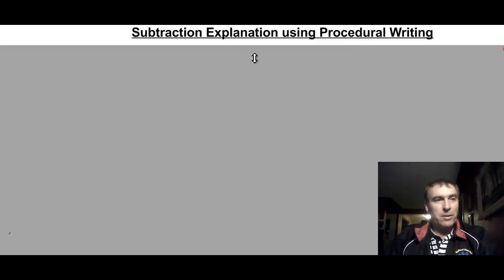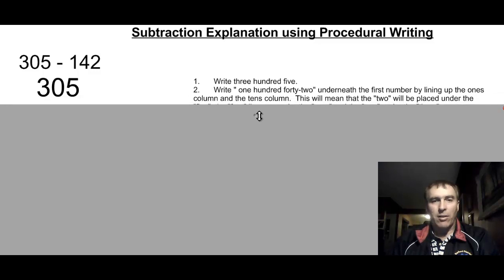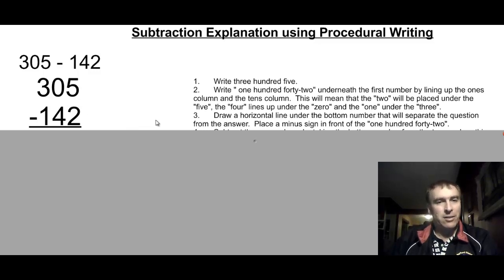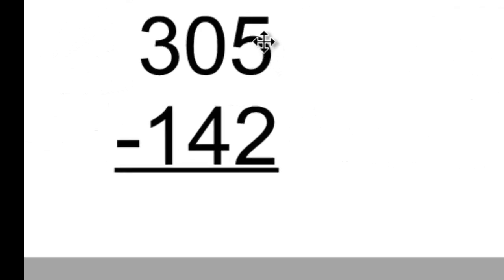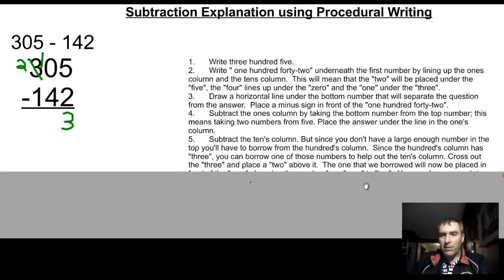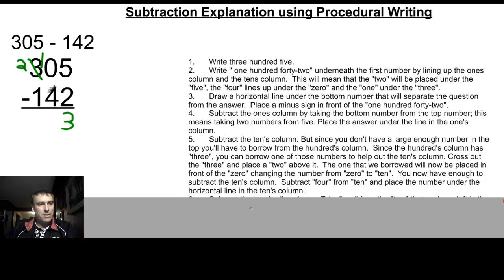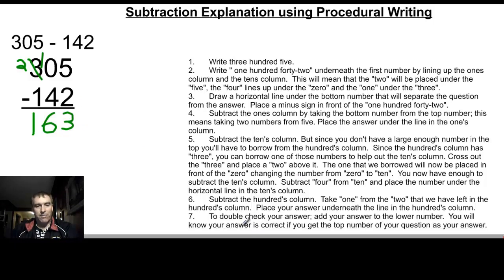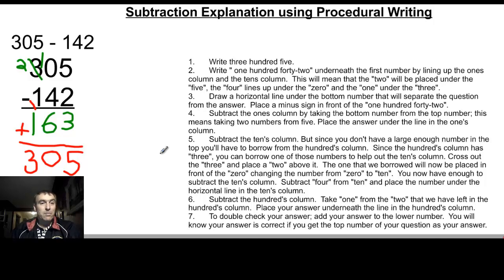Explaining Subtraction using procedural writing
This video explains the process of subtracting a 3-digit number from another 3-digit number by using procedural writing.